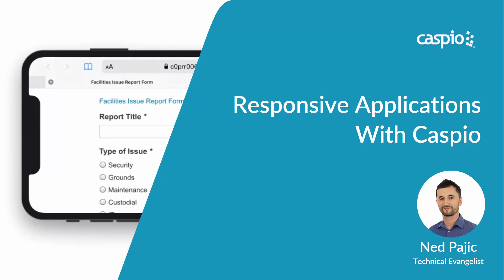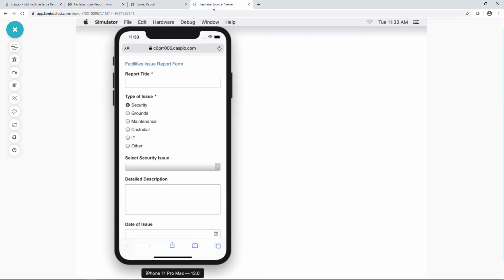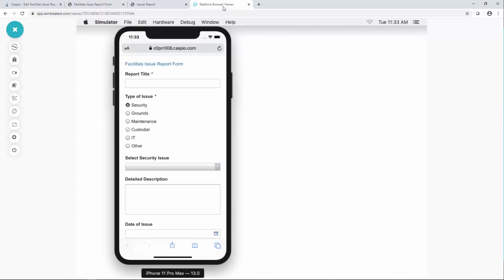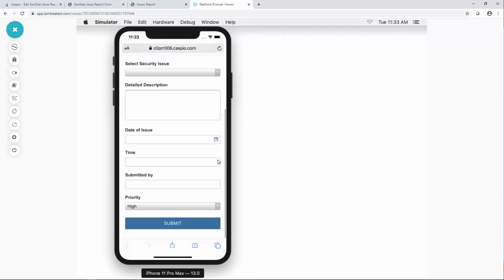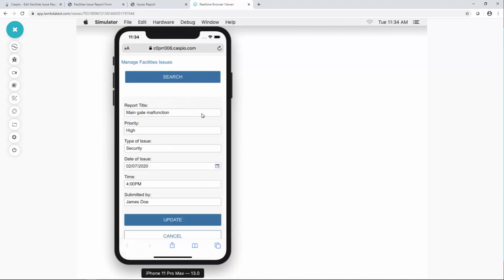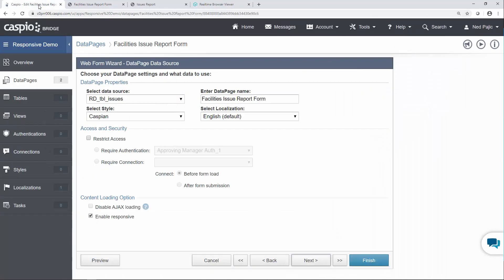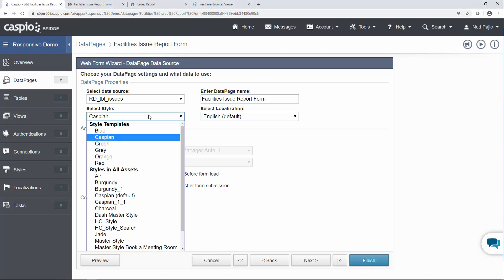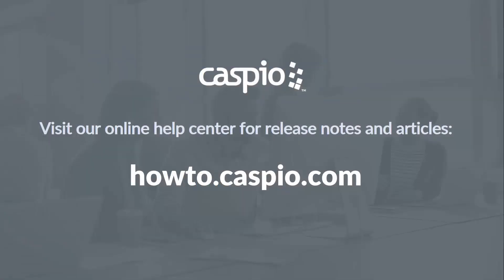Responsive Applications With Caspio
Now you can make your Caspio applications responsive just by clicking a checkbox in the DataPage Wizard. Responsive applications adapt dynamically to various screen sizes and devices, providing a mobile-friendly user experience across desktops, smartphones and tablets.